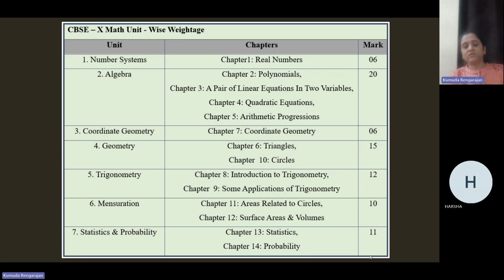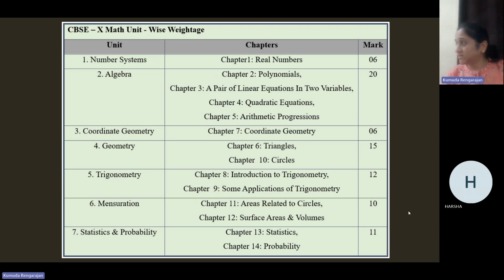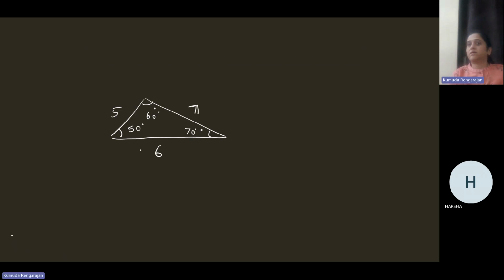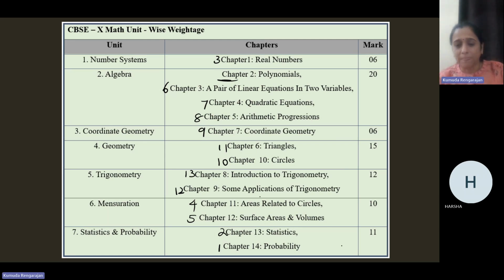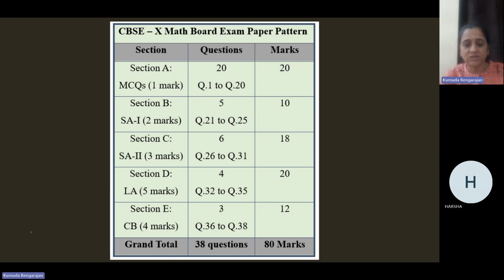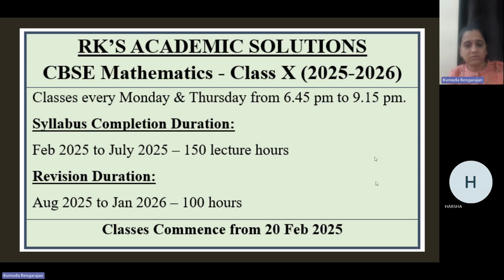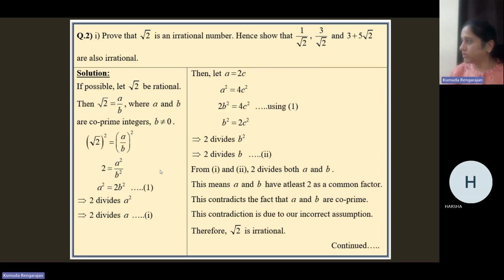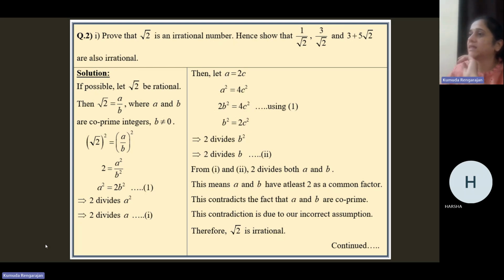CBSE-X-Students Orientation Program(17/02/2025)